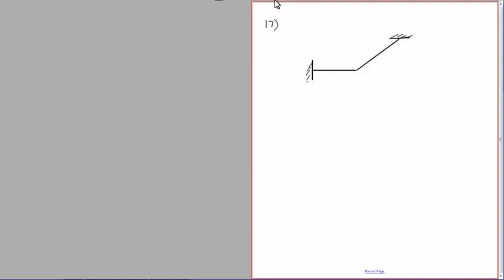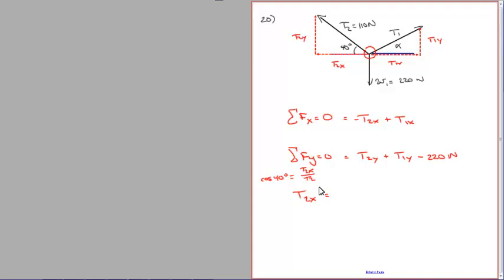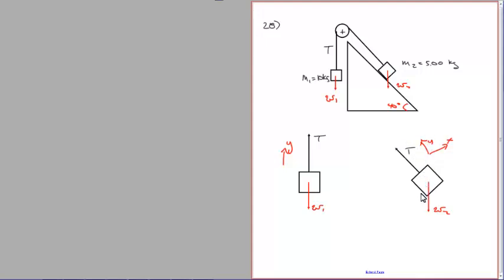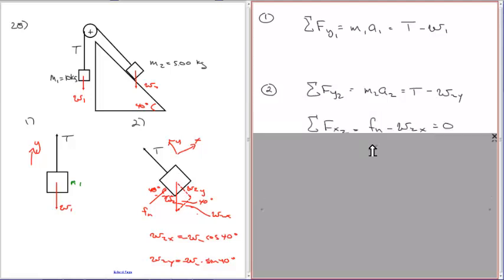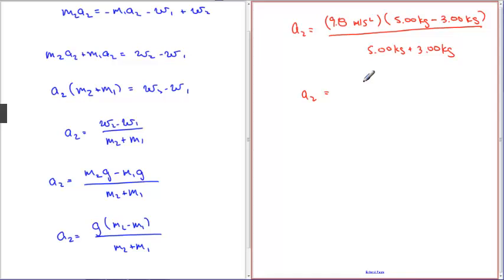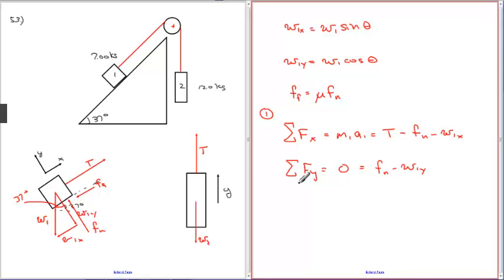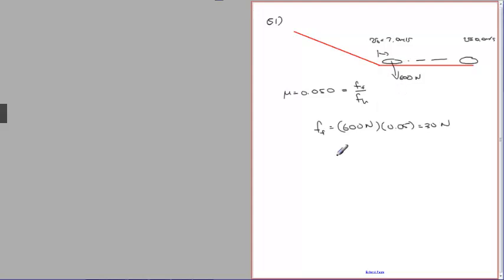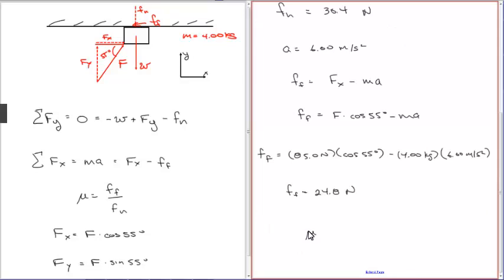Physics Chapter 4 Homework